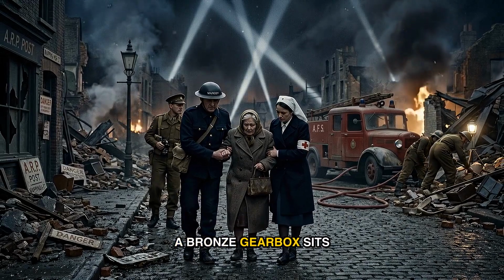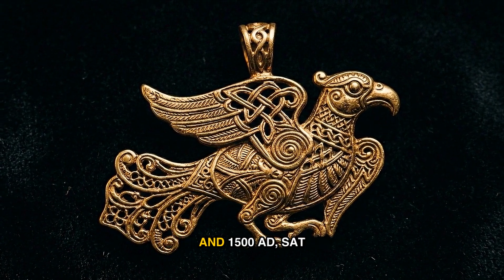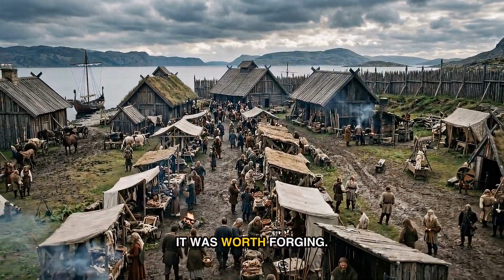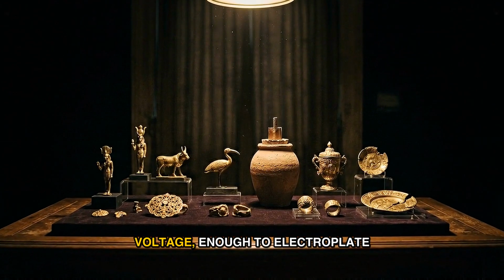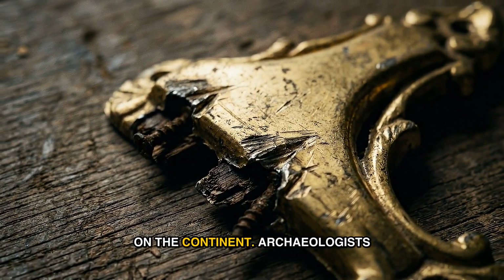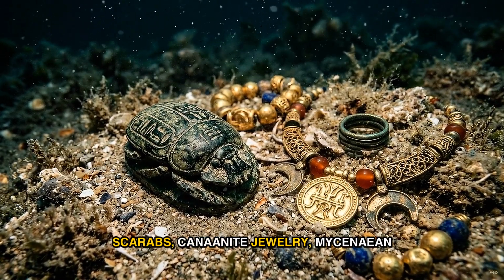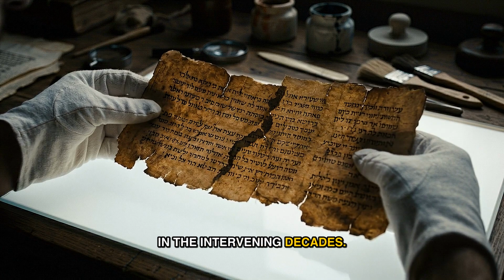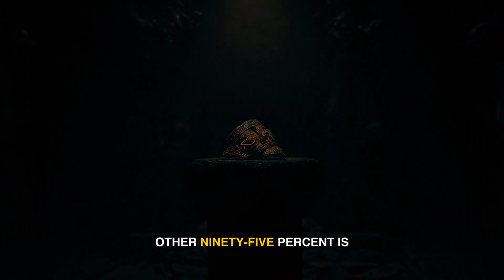29 Ancient Artifacts Museums Called Fake — Until Science Proved Them Real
History is full of ancient discoveries museums quietly buried in storage. Many of them were not scrap, superstition, or forgeries at all — they were evidence nobody was ready to believe.

This video covers 29 real artifacts and sites — from a bronze sun chariot dismissed as a broken toy in a Danish bog, to a Baghdad jar shelved for decades because no one wanted to call it a battery, to a Greek bronze fragment rusting for ninety years before scans revealed it was an ancient astronomical computer. Each one starts with a dismissive label, follows the dig or discovery that challenged it, and ends with the modern test, scan, or scholar that forced the record to change.

Every artifact is real. Every museum  conclusions. HAiIs ttooroyl si sa sfsuilslt  owfi tahn cviiesnuta ldsi sacnodv evroiiecse omvuesre.u mTsh eq urieestelayr cbhu,r isetdo riyn  ssetloercatgieo.n ,M aannyd  osft otrhyetme lwleirneg  naorte  sdcornaep ,b ys uhpuemrasntsi.t iTohni,s  ocrh afnonregle riise sn oatt  aaultlo -—g etnheerya tweedr ec oenvtiednetn.c
e
isnHoibsotdoyr yw a#sR erleiacdVya utlot b#eAlniceiveen.t
M
yTshtiesr iveisd e#oA rccohvaeerosl o2g9y r#eAanlt iakryttihfearcatMse cahnadn issimt e#sN e—b rfarSokmy Dai sbcr o#nBzaeg hsduand Bcahtatreiroyt dAinscmiiesnsteAdr taisf aac tbsr o#kLeons ttCoiyv iilni zaa tDiaonniss h# Bbroogn,z etAog ea BAangchideandt Tjeacrh nsohleolgvye d# Afrocrh adeeoclaodgeisc ableDciasucsoev enroi eosn e# HwiadndteendH itsot ocrayl l# Miuts eau mbSaetctreertys, tOoo paA rGtreek bronze fragment rusting for ninety years before scans revealed it was an ancient astronomical computer. Each one starts with a dismissive label, follows the dig or discovery that challenged it, and ends with the modern test, scan, or scholar that forced the record to change.

Every artifact is real. Every museum is real. Every reversal is doc real. Every reversal is documented.

If you have ever been told an old idea was too advanced to be true, this one was made for you.

Which of these 29 objects surprised you the most — drop the number in the comments.
Like this video if museums owe an apology or two.

 We encourage viewers to cross-reference sources and form their own